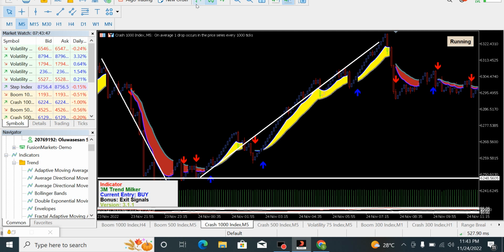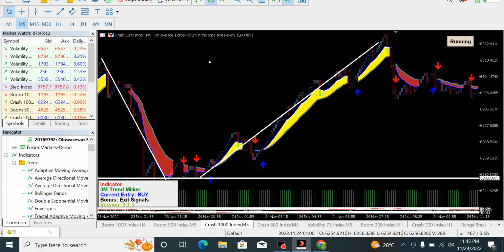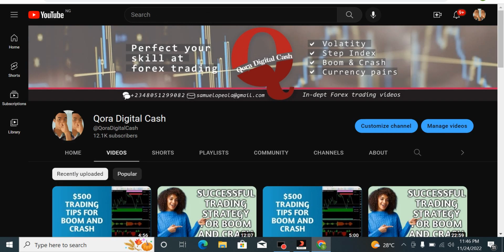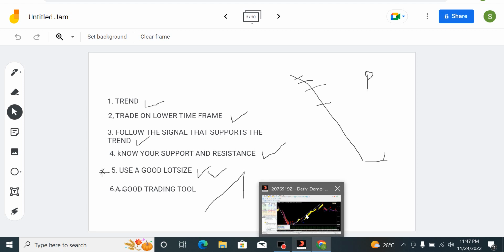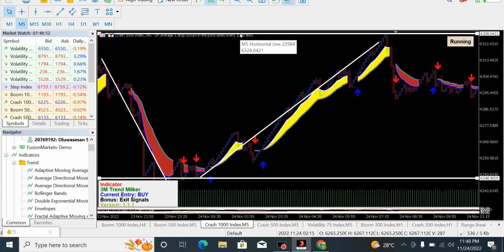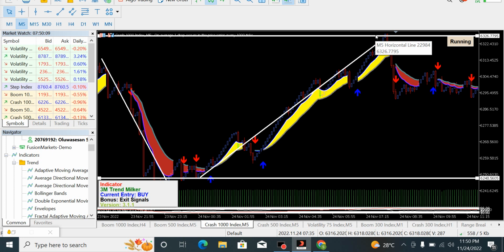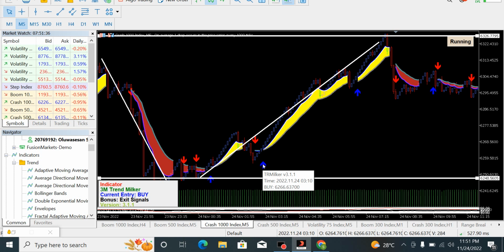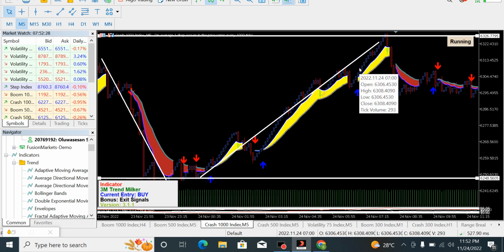🔴SUCCESSFUL TRADING STRATEGY FOR BOOM AND CRASH PART 3 | Binary.com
🔴SUCCESSFUL TRADING STRATEGY FOR BOOM AND CRASH PART 3 | Binary.com | Make Money Online | Deriv.com

Trading Rules:

1.

2. Fund Account to use real money or practice with demo fund first before using real money.

or

forex broker
killer boom and crash indicator
deriv account